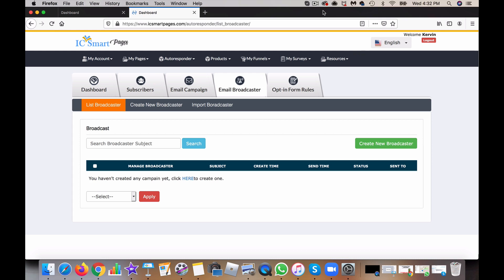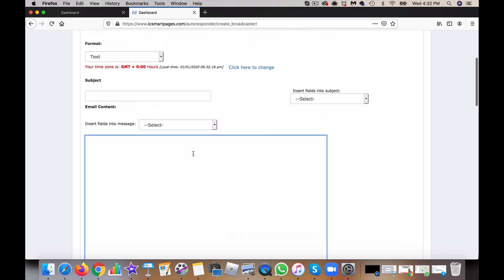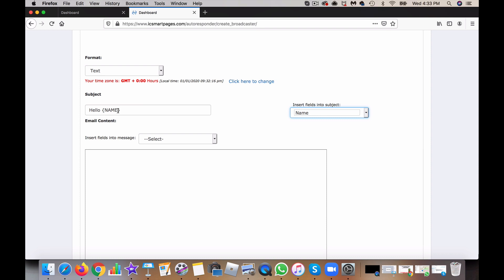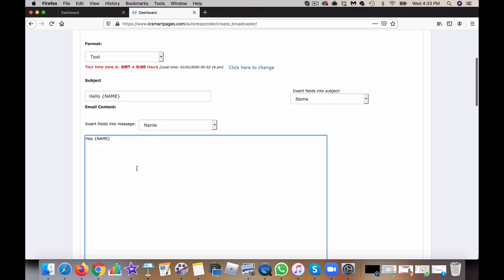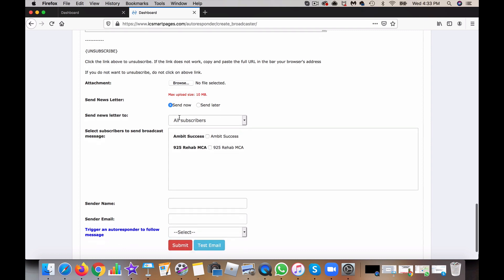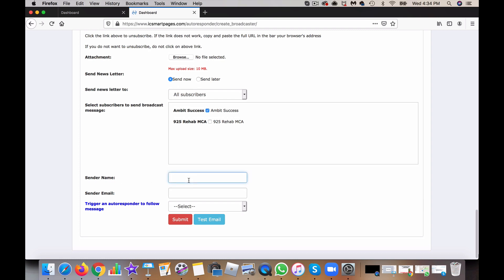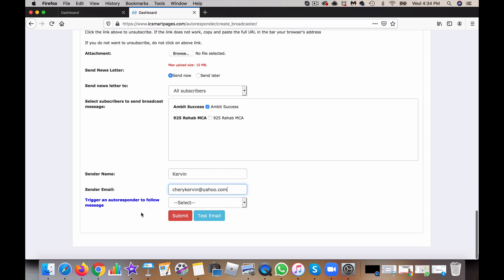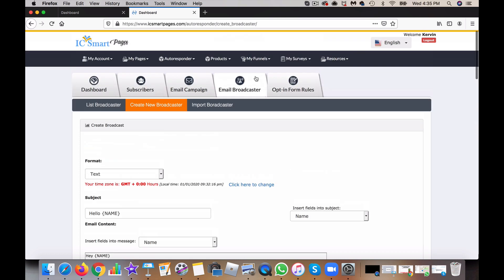Ingreso Cybernetico | IC Smart Pages Creating a New Broadcast Message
Learn how to use Ingreso Cybernetico’s Smart Pages to build a profitable campaign